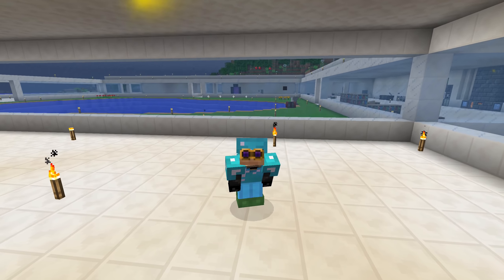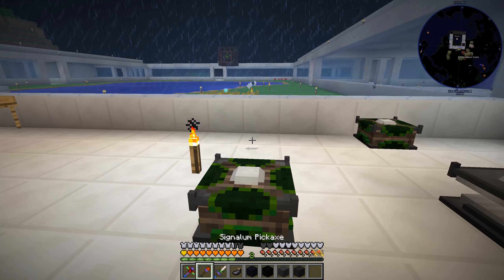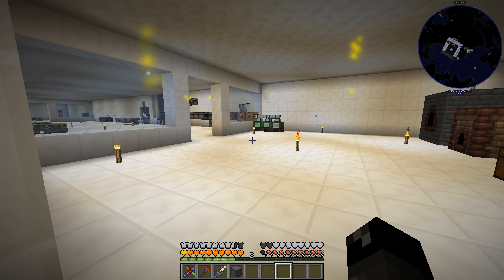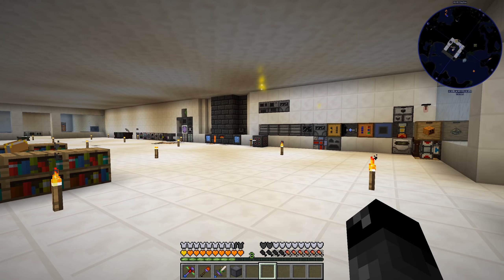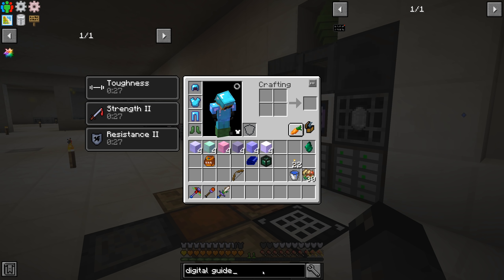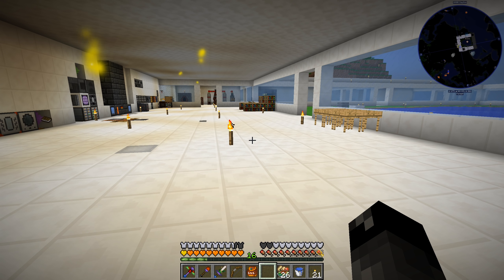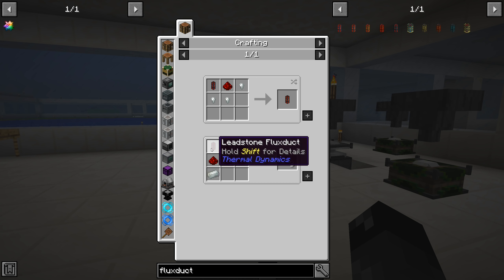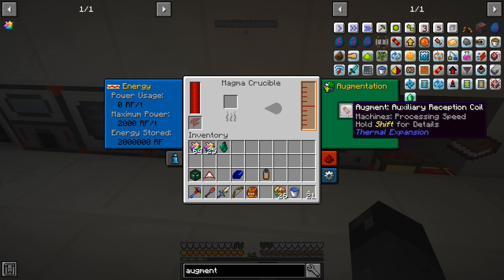Enigmatica 2 Expert - MASSIVE POWER [E33] (Modded Minecraft)